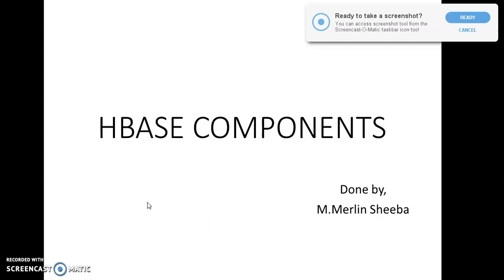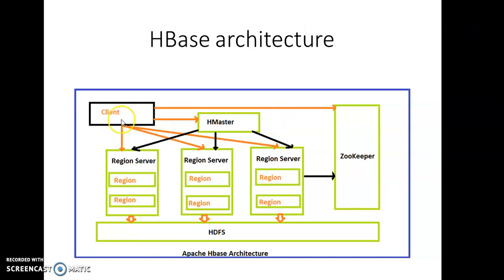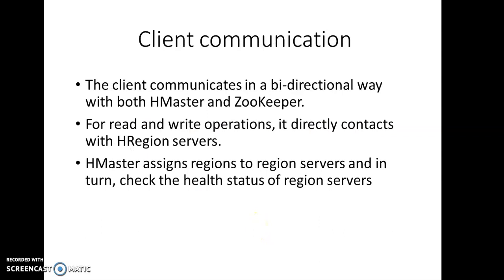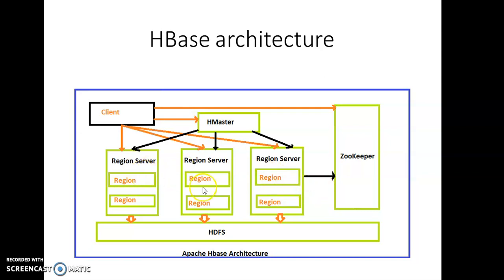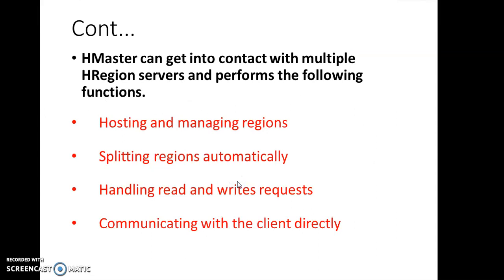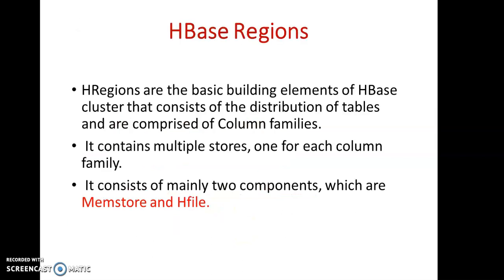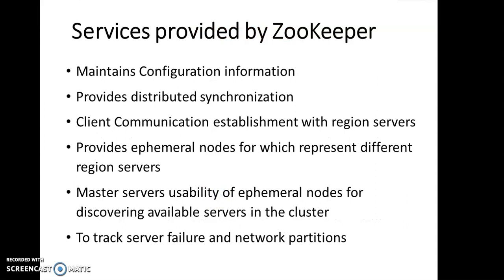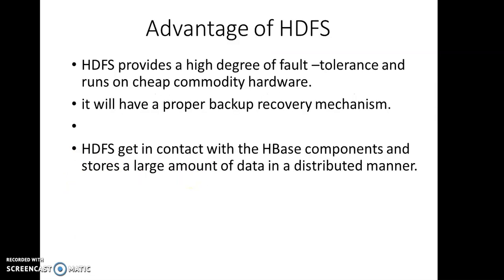Hbase components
this video describes the important components of HBase.
It has five components i.e. HMaster, Region server, HRegion, Zookeeper, HDFS.